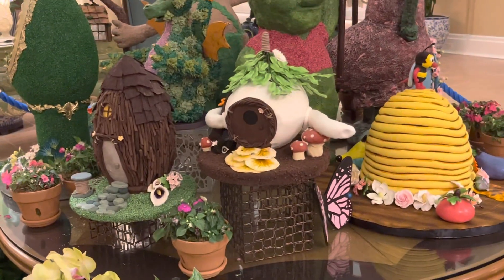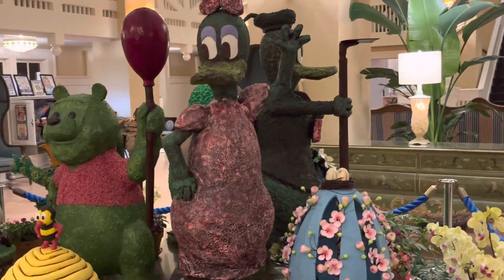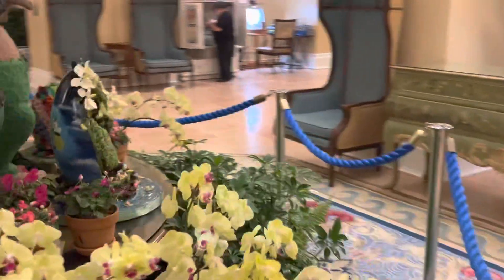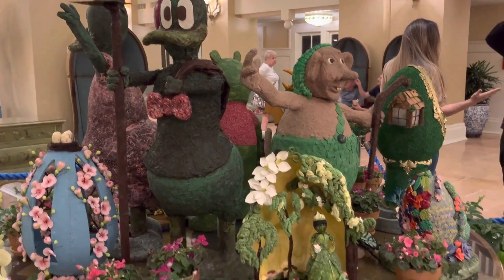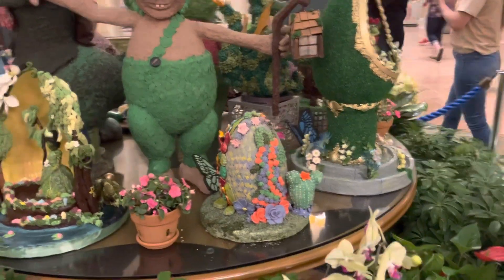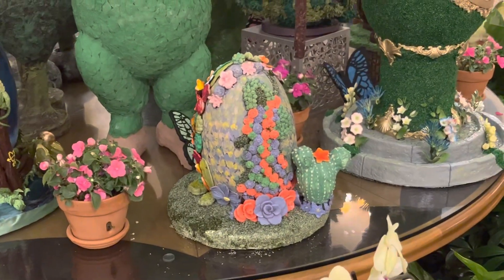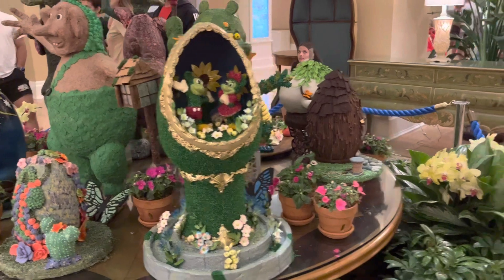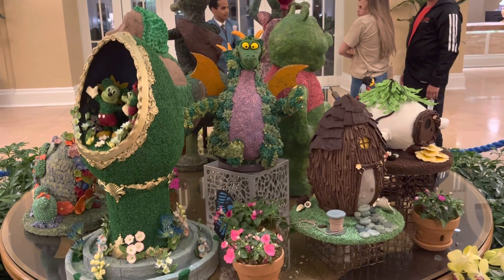Disneys Beach Club: Easter Display